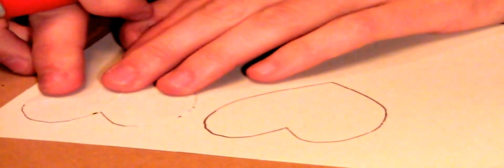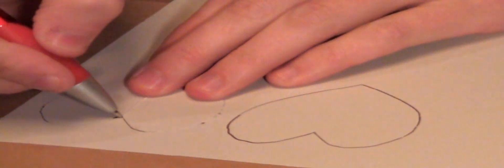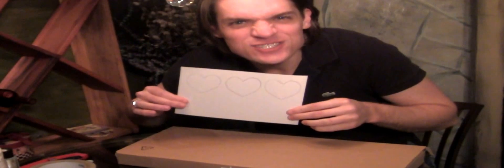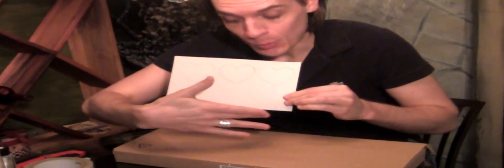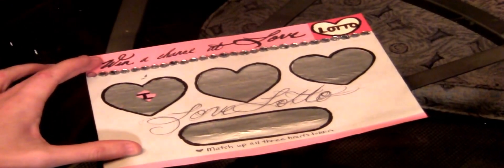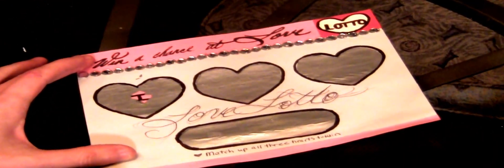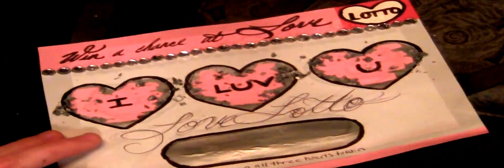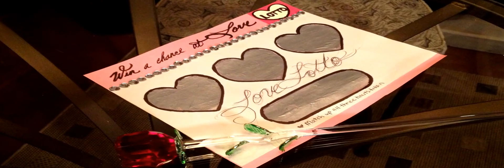Love Lotto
A fun way to make a Valentine's Day card